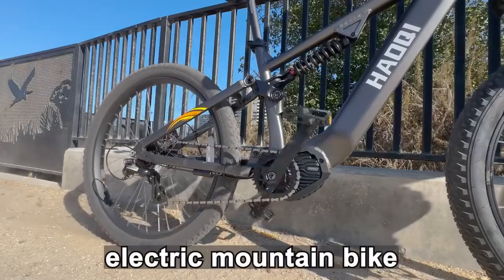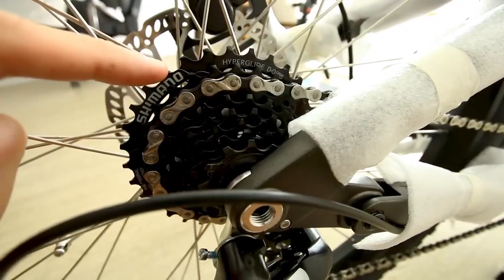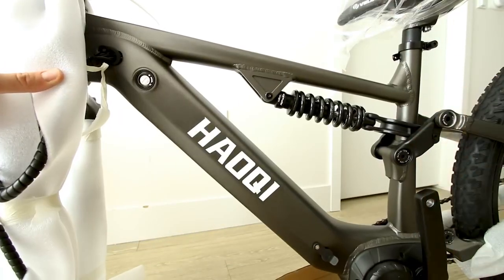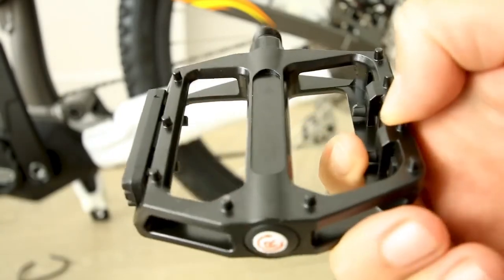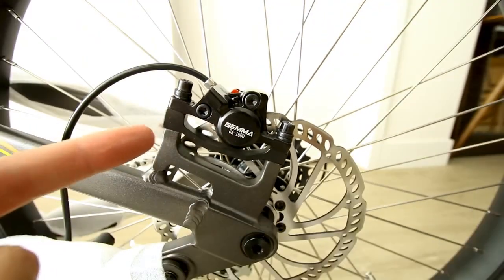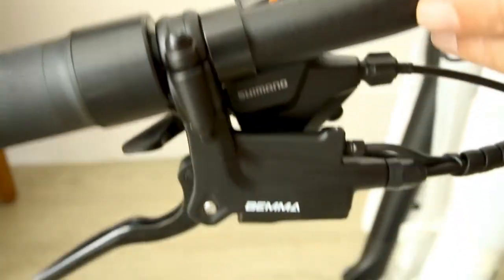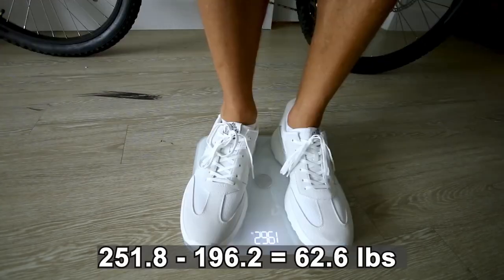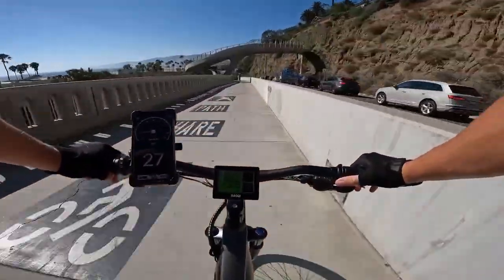Mustang: Lightweight Softail eMTB with Bafang M560/M600 mid-drive motor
Mustang Softail Mid-drive E-MTB—Ride Stronger for Less!
Built for riders who demand performance without the premium price, the Mustang is a lightweight, high-performance electric mountain bike—all for under $2K!

Conquer every hill with the HAOQI Mustang, a powerful yet affordable full-suspension eMTB designed for extreme climbing performance. Equipped with the Bafang M560/M600 500W mid-drive motor, the Mustang delivers superior torque and efficiency, making steep inclines feel effortless. Its softail suspension system ensures a smooth, controlled ride on rough terrain, giving you the perfect blend of power and comfort.